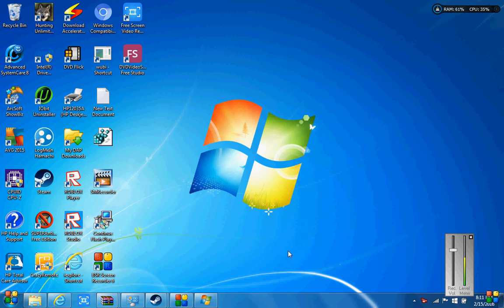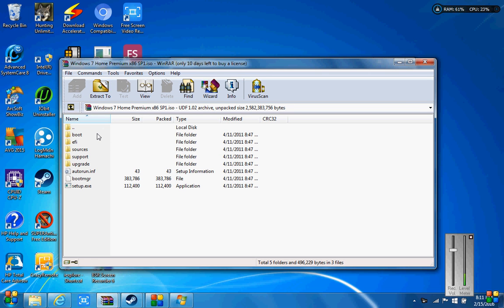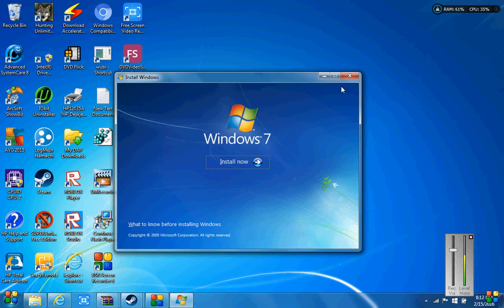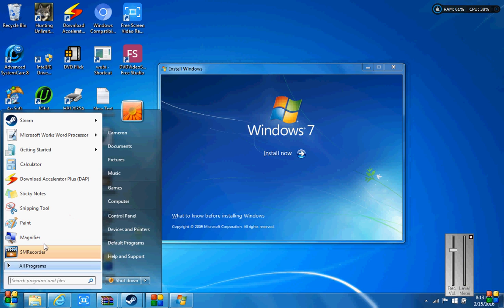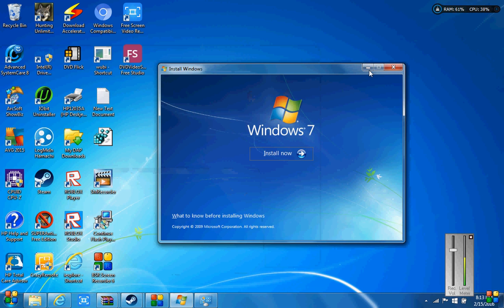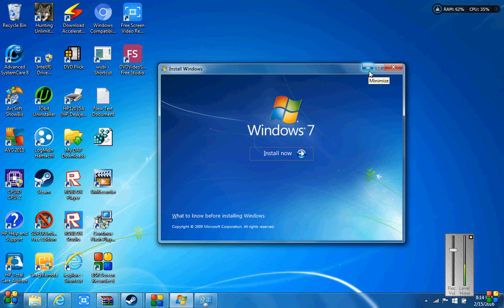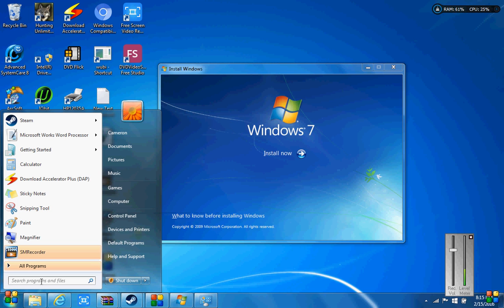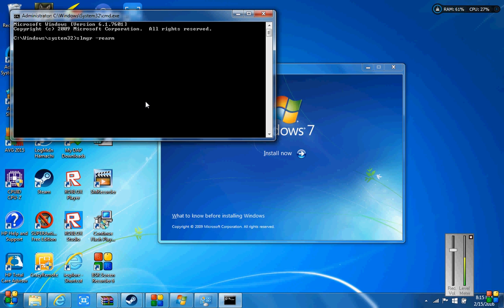How to get Windows 7 home premium for FREE!! 100% WORKING!!!!! (2016)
Description
SORRY, screen recorder was a bit laggy
Upgrade to windows 10 did end up working!

32-bit Download link for windows 7 home premium new link!